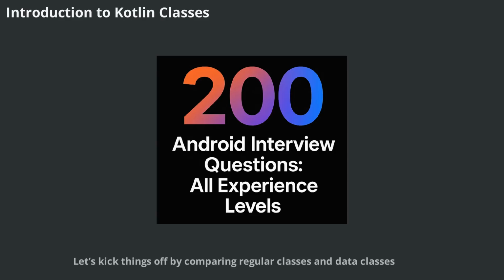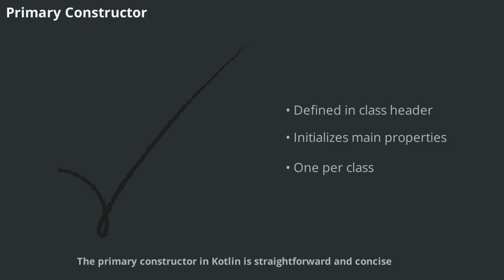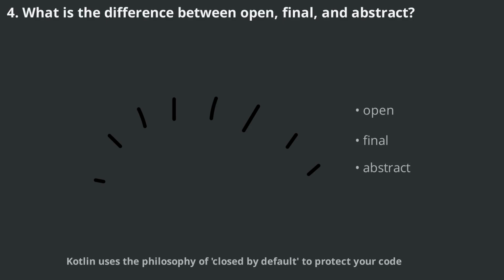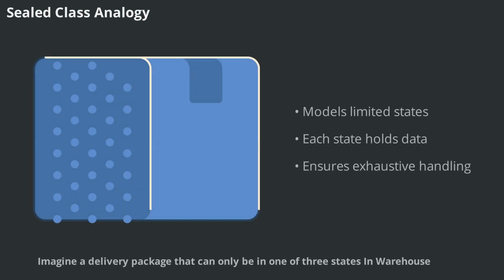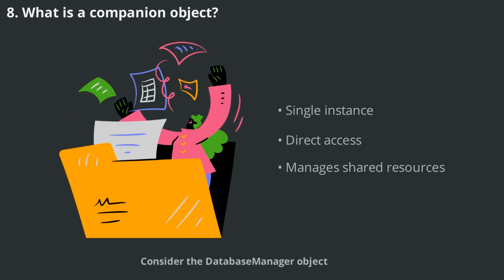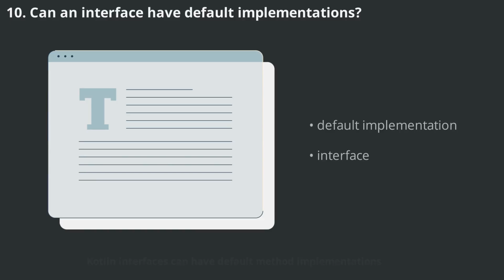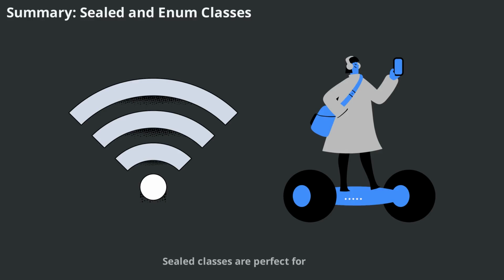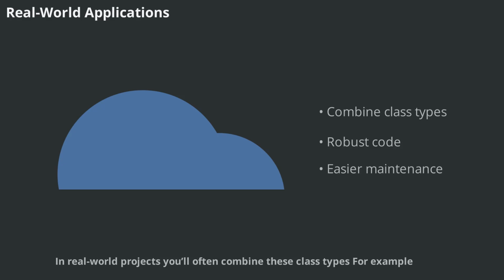Part 5 - Kotlin Classes | Init Block | Sealed Class | Interface | Q&A With Real Life Example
1.Difference between class and data class?
2.What are primary and secondary constructors?
3.Explain init block in Kotlin.
4.What is the difference between open,final, andabstract?
5.What is a sealed class?
6.What is an enum class?
7.What is an object declaration?
8.What is a companion object?
9.What is an interface in Kotlin?
10.Can an interface have default implementations?

A regular class in Kotlin acts as a blueprint for creating objects. These objects can have both properties, which store data, and functions, which define behavior. Think of a regular class like a smartphone: it has data such as battery life and storage, but it also performs actions like taking photos or connecting to the internet. Regular classes are versatile and can be customized to fit many needs, making them the foundation of most Kotlin programs.

00:45
A data class is a special kind of class in Kotlin, designed specifically to hold data. Unlike regular classes, data classes focus on storing information rather than defining complex behaviors. Imagine a business card: it simply holds your name, phone number, and email, but doesn’t do anything else. When you declare a class as a data class, Kotlin automatically generates useful methods like toString(), equals(), hashCode(), and copy(), making your code cleaner and more efficient.

01:08
Let’s compare a regular class and a data class with a simple example. Suppose you have a User class and a DataUser data class, both with the same properties. When you print a regular User object, you’ll see a memory address, but printing a DataUser gives you readable information. Plus, with data classes, you can easily create copies with slight changes using the copy() method. This feature is especially handy when you need to manage immutable data.

01:30
Constructors are special functions used to initialize objects when they’re created. In Kotlin, there are two main types: primary and secondary constructors. The primary constructor is part of the class header and initializes the main properties. Secondary constructors, declared inside the class body, offer alternative ways to create objects, often with different or fewer arguments. This flexibility allows you to handle various initialization scenarios with ease.

01:53
The primary constructor in Kotlin is straightforward and concise. It’s defined right in the class header and is responsible for initializing the main properties of the class. You can think of it as buying a standard, fully built house directly from the manufacturer—everything you need is included from the start. Each class can have only one primary constructor, ensuring a clear and consistent way to create objects.

02:14
Secondary constructors provide alternative ways to create an object. They’re declared inside the class body using the constructor keyword. These constructors must delegate to the primary constructor, ensuring that all essential properties are initialized. Imagine buying a modular home but requesting a custom payment plan or omitting the garage—secondary constructors give you that flexibility while maintaining the core structure.